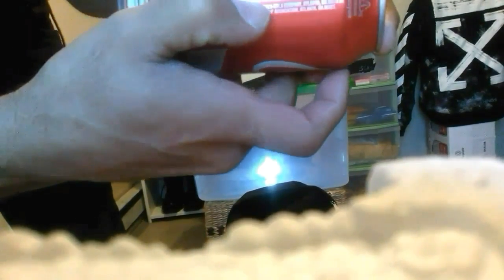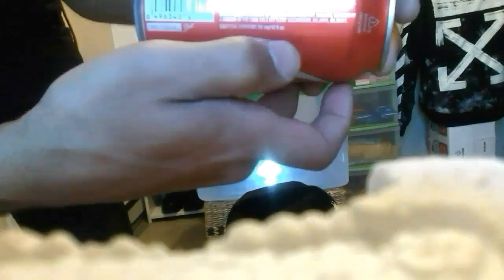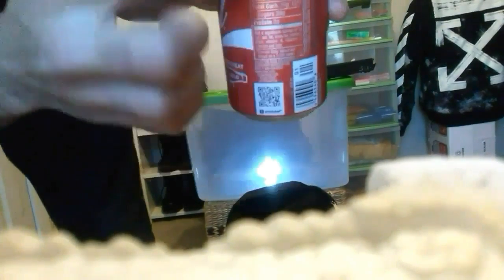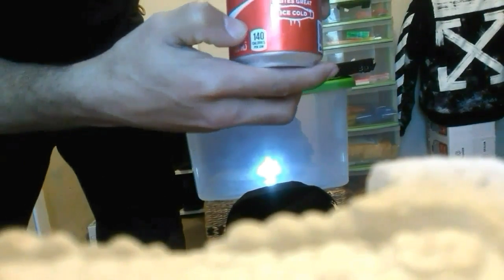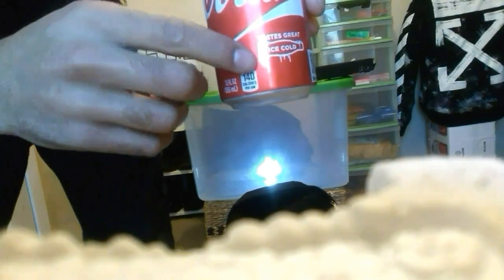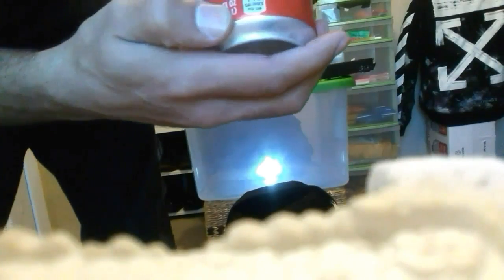Short Reviews : I Coca-Cola Special Can Cold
Short Review Series episode 2

Music credit Source : YouTube - NAV & Metro Boomin - Perfect Timing (Official Audio)